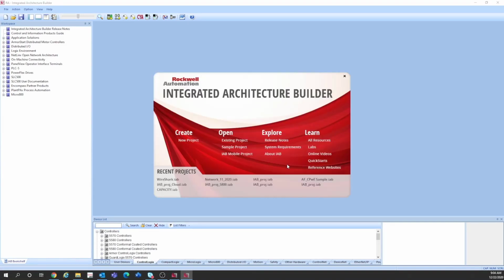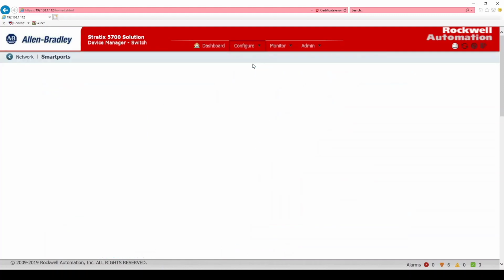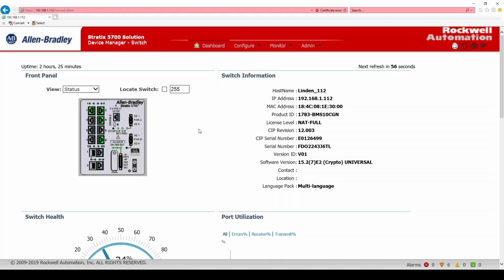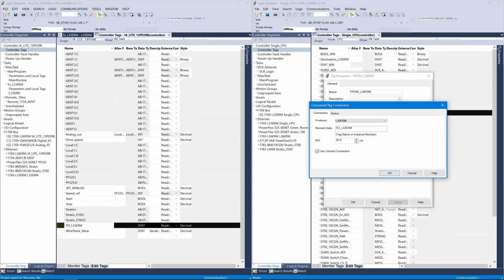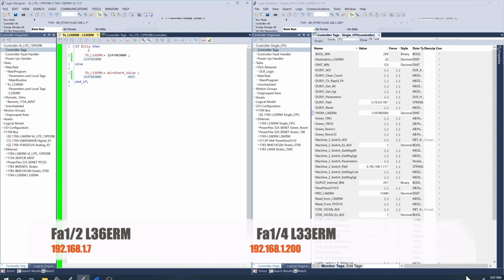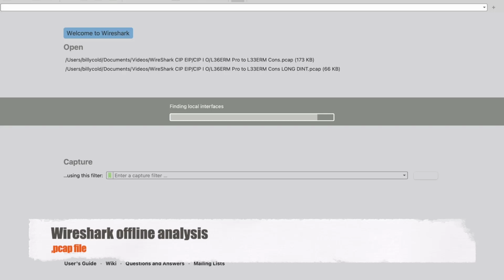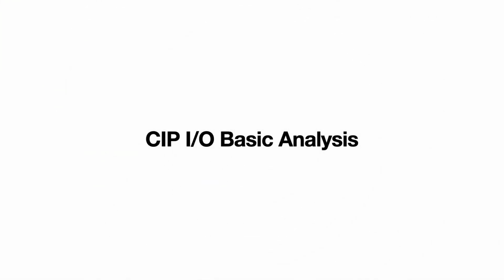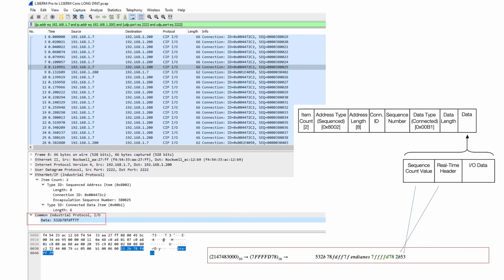ControlLogix, Stratix, Wireshark, Ethernet/IP, CIP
CIP I/O packet analysis using Wireshark.